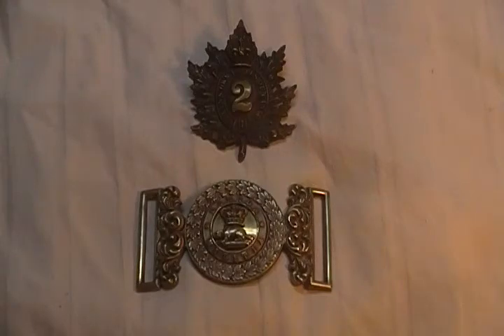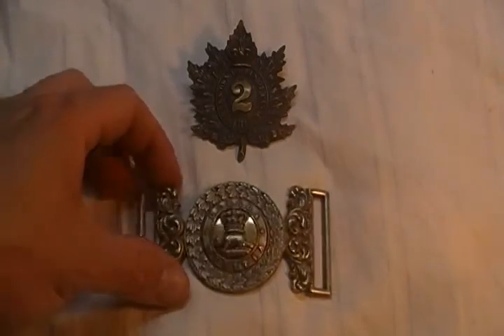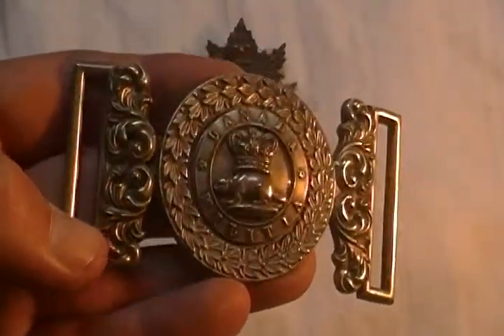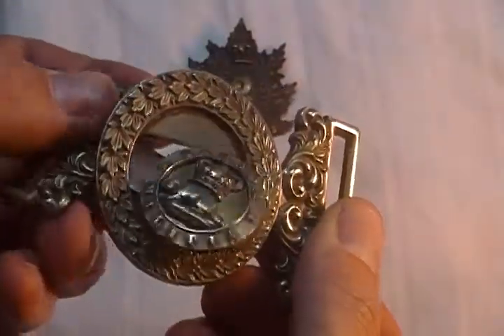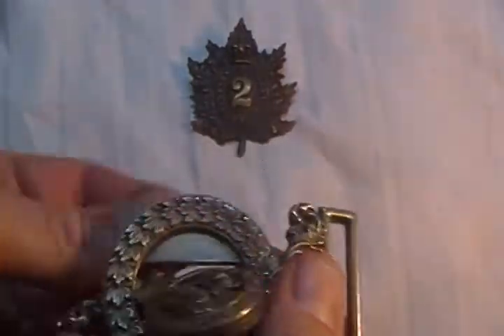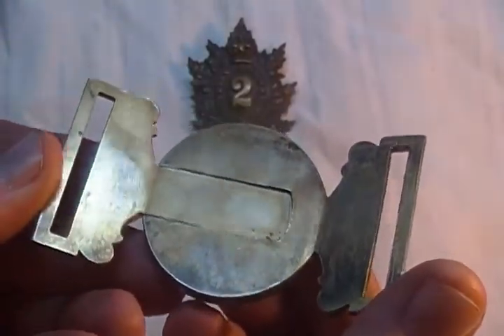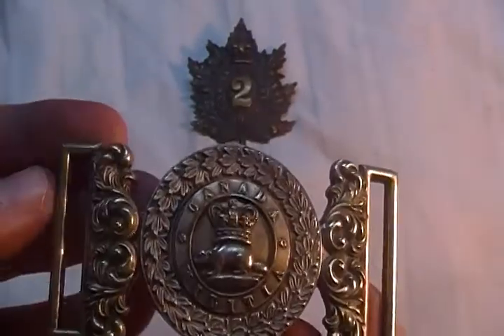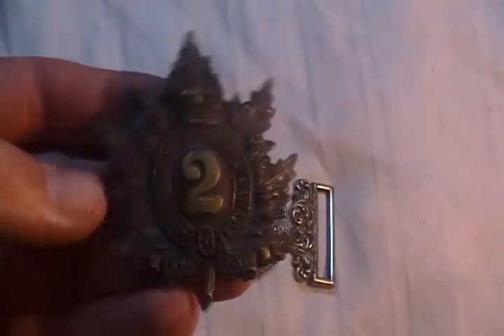Boer War Canada Militia Queens Own Rifles Cap badge Officers belt buckle Victorian Military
Victorian crown Queens Own Rifles of Canada cap badge.  Also a nice early Canadian Militia officers belt buckle.